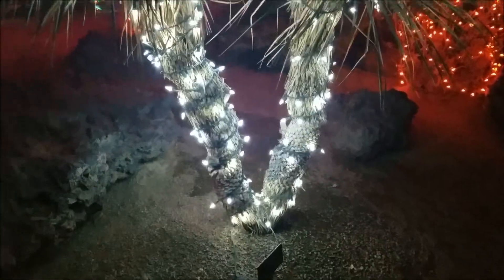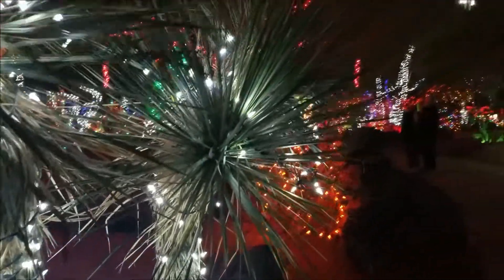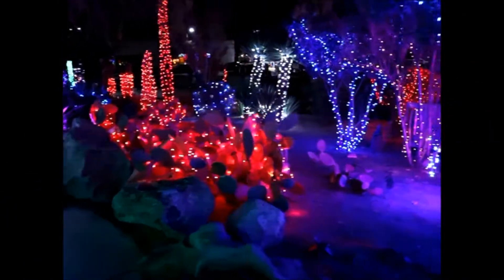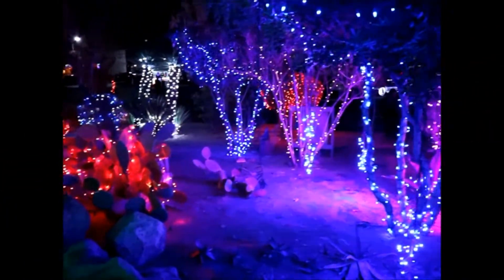Quick Stop at the Cactus Garden Holiday Lights at Ethel M Chocolates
We make a quick stop to look at the Cactus Garden Holiday Lights at Ethel M Chocolates in Henderson, NV. Over 1 Million Holiday Lights on Display. A great Holiday stop in Las Vegas!

My channel is made to get me out of the house, go on new adventures, learn new things, and meet new people.